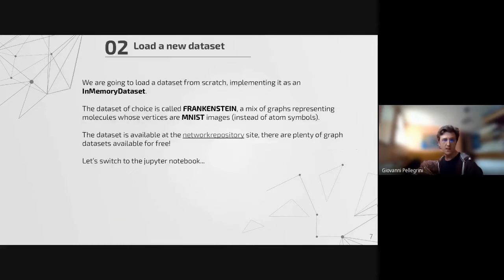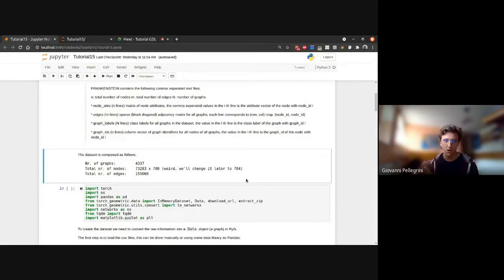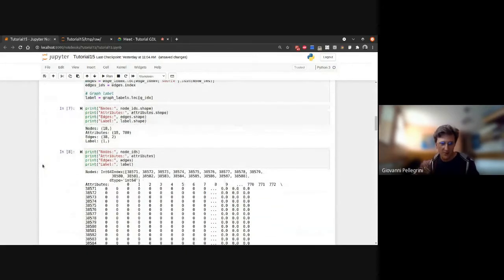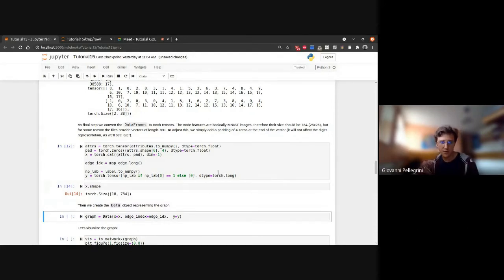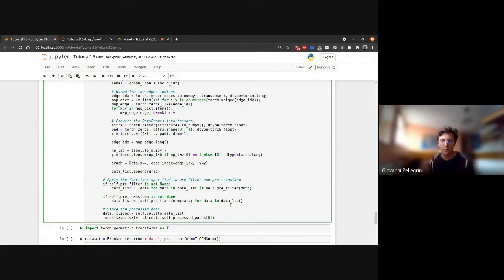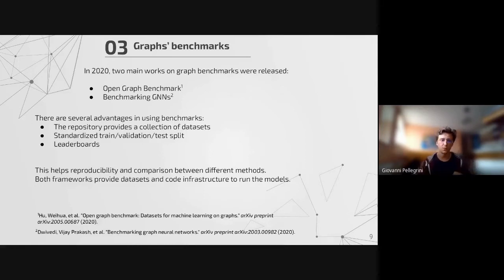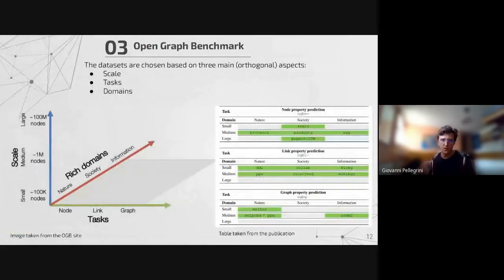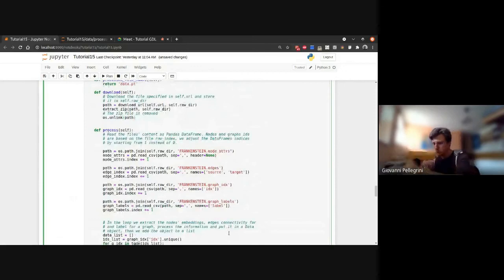Pytorch Geometric tutorial: Data handling in PyTorch Geometric (Part 2)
In this second talk in data handling with pyg we show how to load your own dataset from scratch, and illustrate what are the most relevant benchmark frameworks compatible with the library.